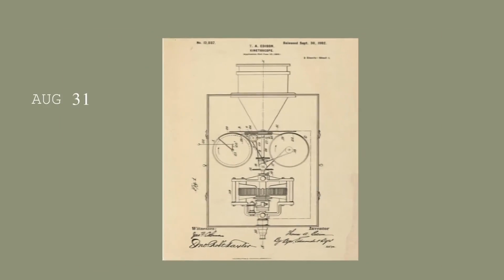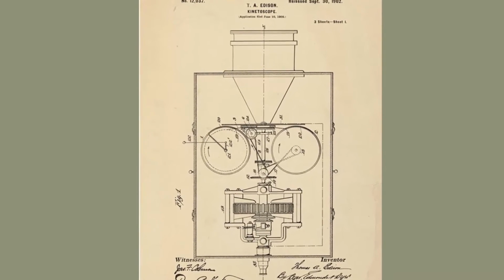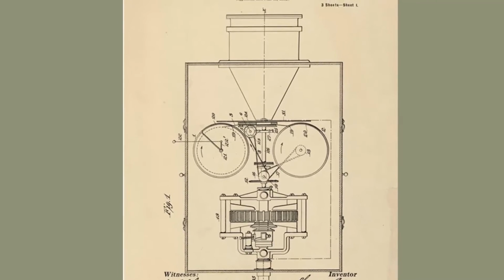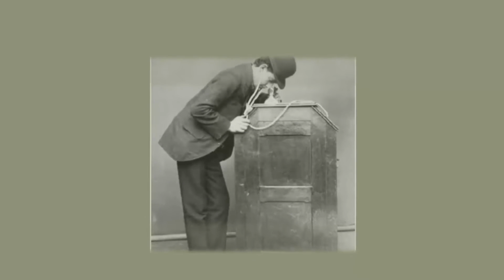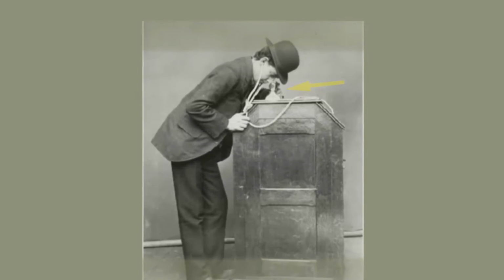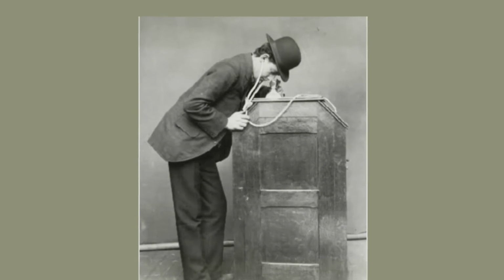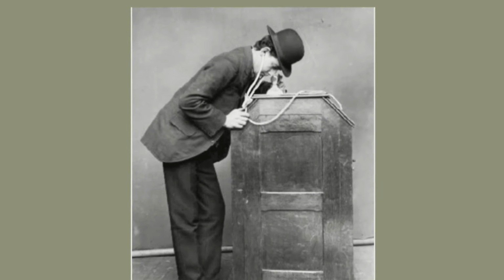August 31 -- TDIPH#2 -- Kinetoscope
This Day In patent History (TDIH) - 2

On Aug 31, 1897 Edison patented Kinetoscope which was the first movie projector ushering in the era of motion pictures. The Kinetoscope was designed for films to be viewed by one person at a time through a peephole window at the top of the device. Basically, it was a single seat cinema theater.

Edison’s Kinetoscopic was used to record the first motion picture to be copyrighted in the United States. This was documentary film “Fred Ott's Sneeze”. [[Show the film]] It was a five-second film, where one of Edison's assistants, Fred Ott, takes a pinch of snuff and sneezes.

1. Hustle bustle techno synthesizer track

Images Used:
1. US Patent 12,037 by USPTO

3. under public domain

5. Fred_Ott's_Sneeze by W.K.-L. Dickson - under public domain
6. Fred_Ott_Sneeze by W.K.-L. Dickson under public domain